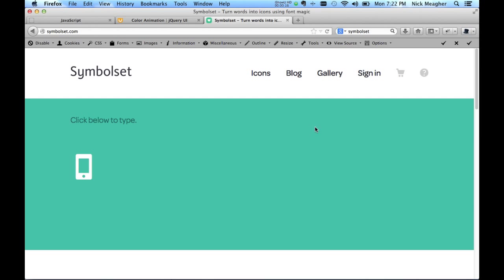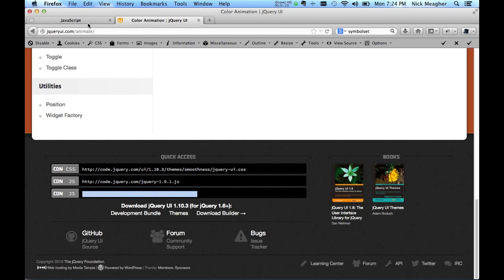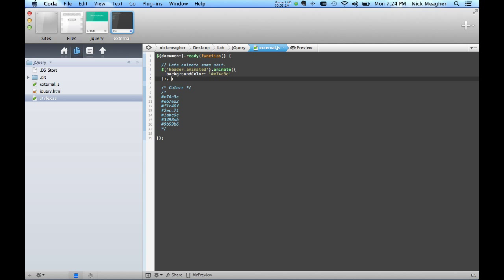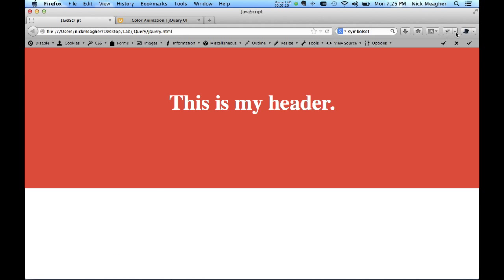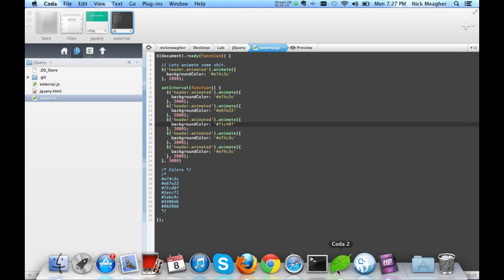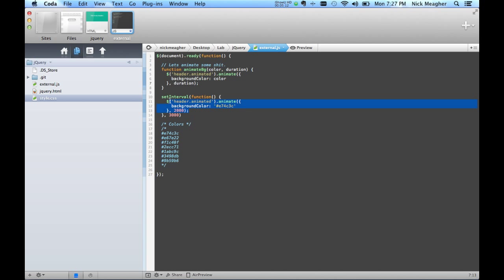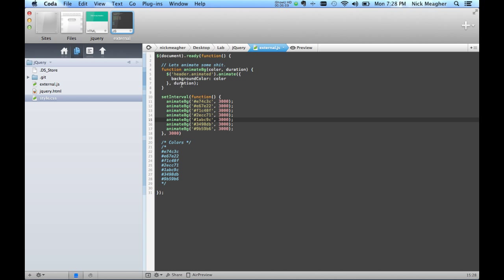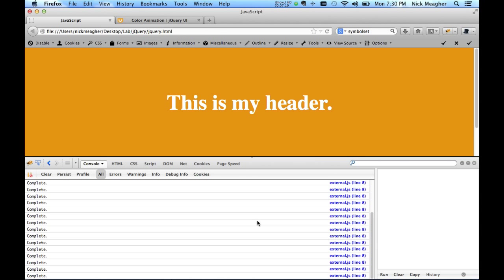jQuery Background Animation